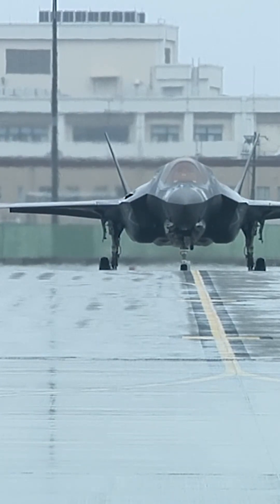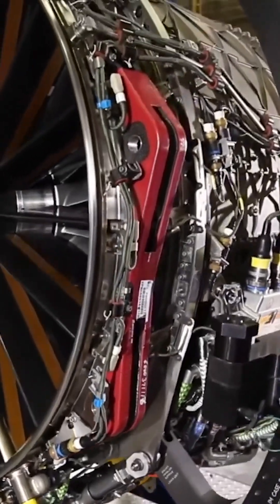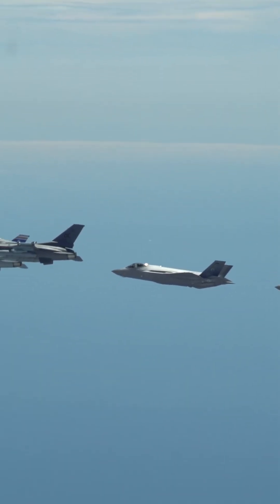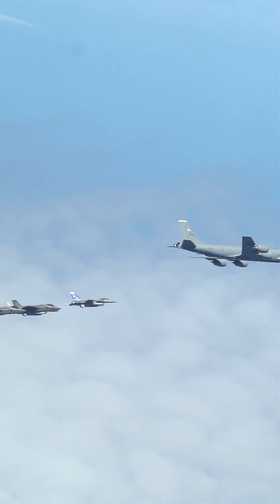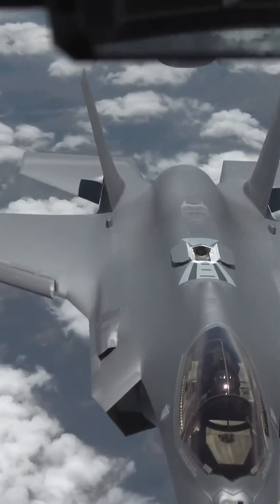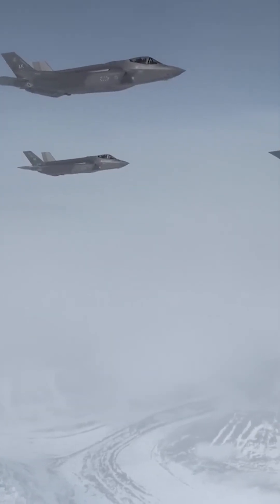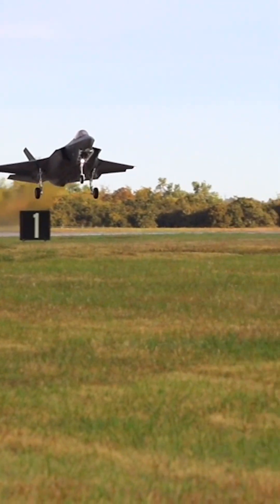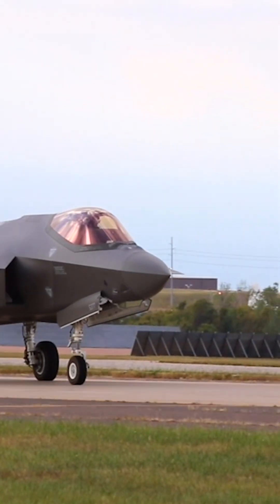Why is the F-35 Lightning II Aircraft Engine Single?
The F-35 Lightning 2 aircraft is equipped with a single engine, the Pratt & Whitney F135 or the General Electric F136, depending on the variant.